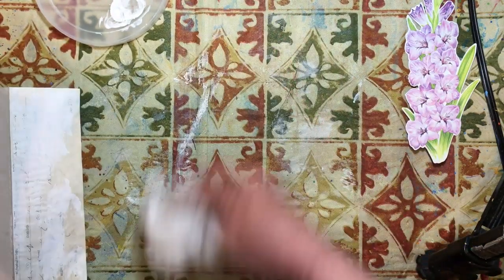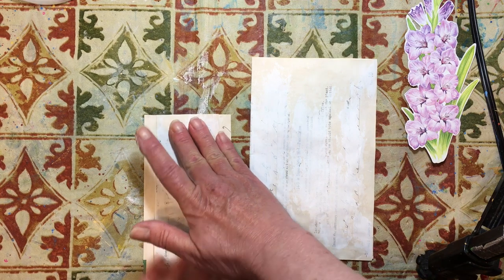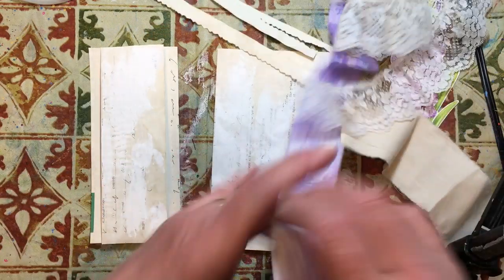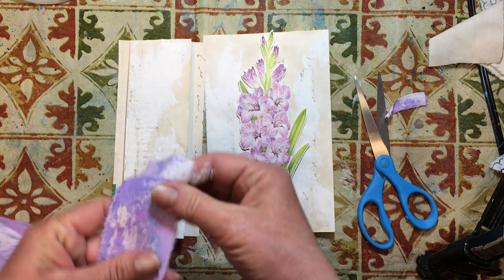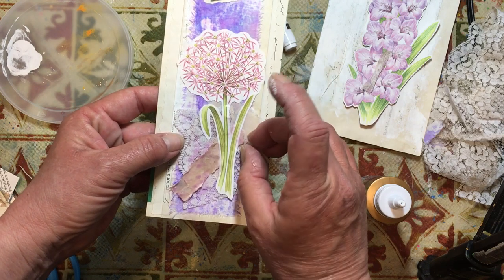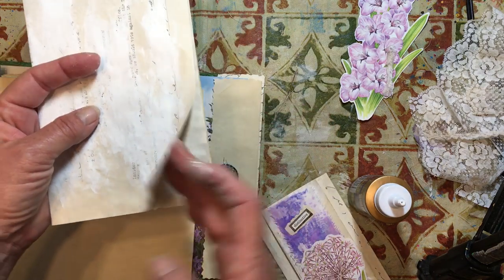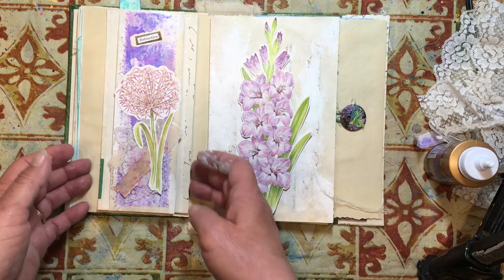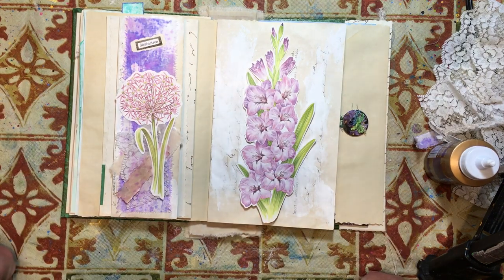Journal on a Budget Starting From Scratch, video 20, Fold out Belly Band Tutorial :)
In this series we will make a journal with a $25.00 total budget for everything :)  This is a start to finish journal with all of the pages, embellishments, tags and tucks, etc :) I will show you what I have picked up and why, what you may need and how to look at things a bit differently to get what you need :)  I will use a pencil and pen and some "junk" from the house, but only what I feel most everyone will have :) Fun for New Journal makers and Old :)  tfw, and I hope you all have an Outstanding Day :)  amy